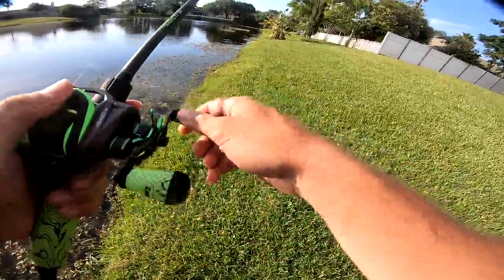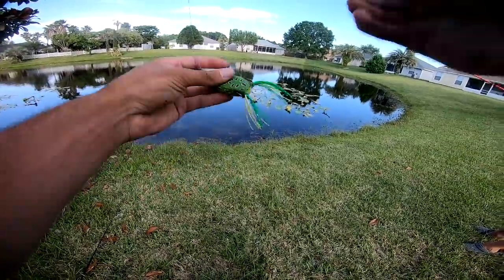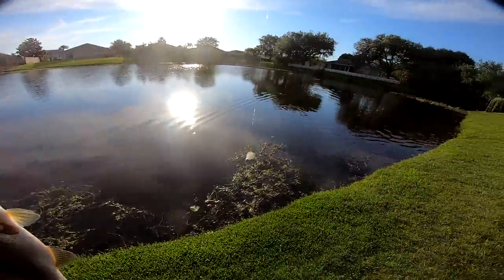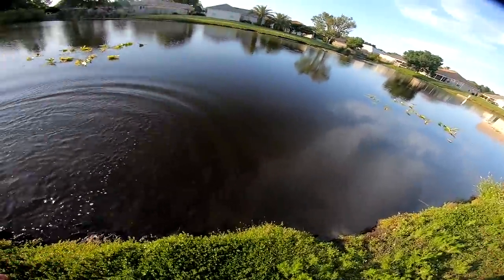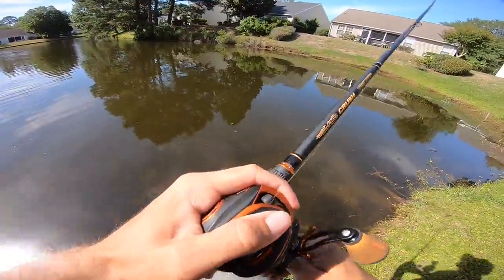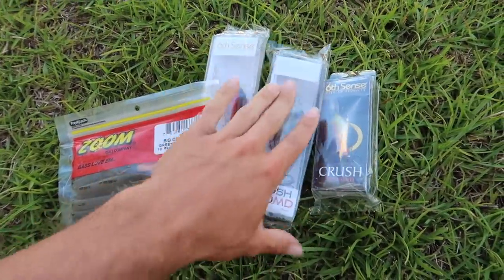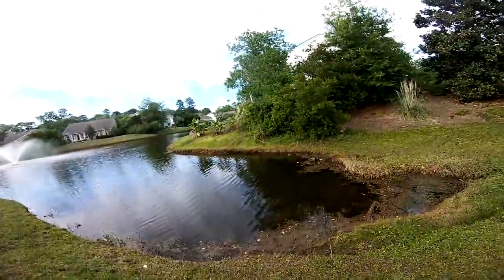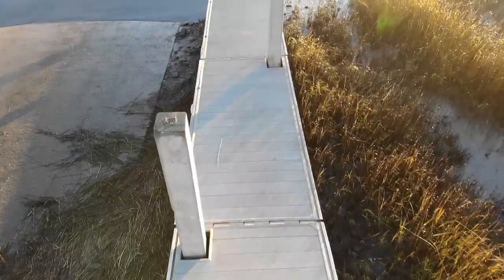Searching for GIANT Bass in TINY POND! (Bank Fishing)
In this bass fishing video we go bank fishing in a tiny pond while searching for giant bass! Since the last few videos have been boat videos I wanted to get out and film a bank fishing video! Have you ever went fishing at a tiny pond while bank fishing? What is the smallest pond you've fished while pond fishing? When's the last time you caught a giant bass while pond fishing? Let me know if you like these bass fishing videos / bank fishing videos. Also leave your feedback on the tiny pond fishing videos / giant bass fishing videos. Now lets go bank fishing at this tiny pond while we search for giant bass!

Code - KickBassSuper6